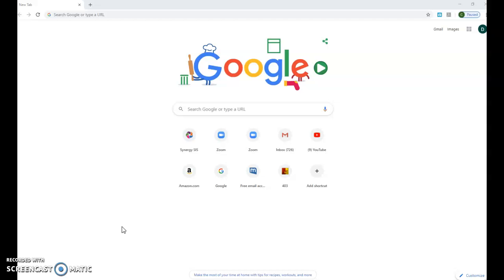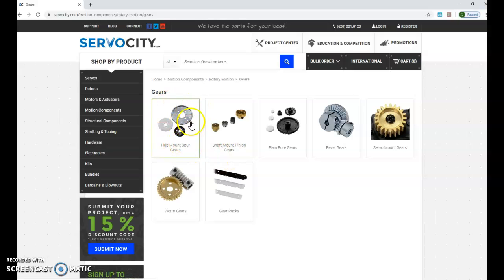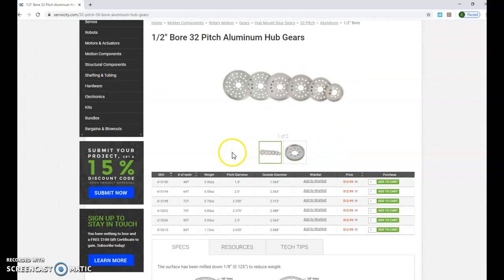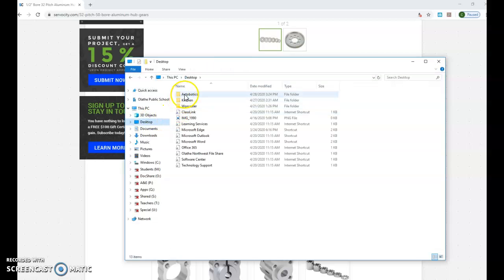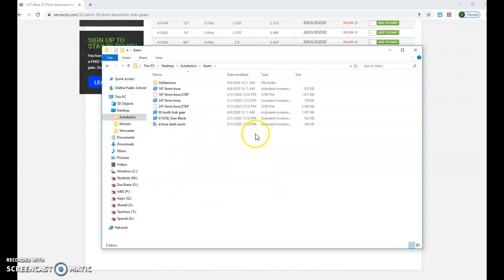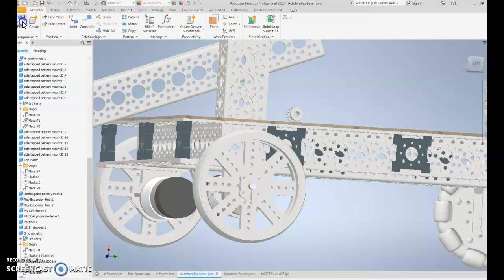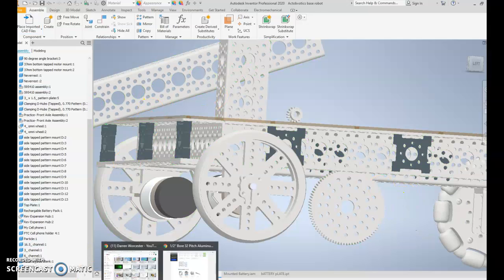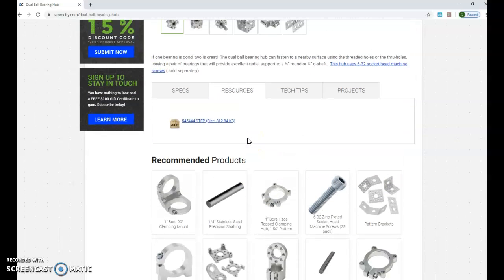Week 6-7 Continuous Learning-Video 3-Actobotics part downlao